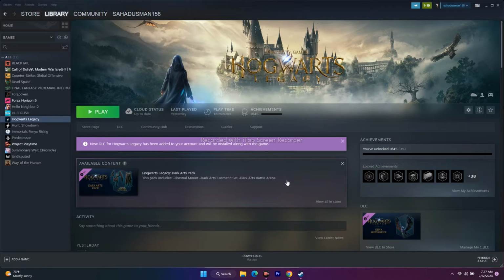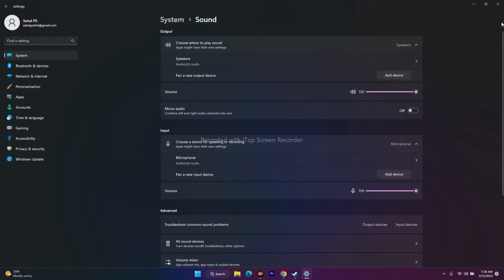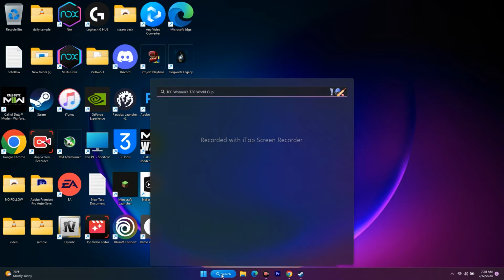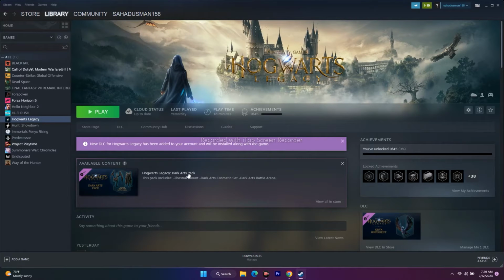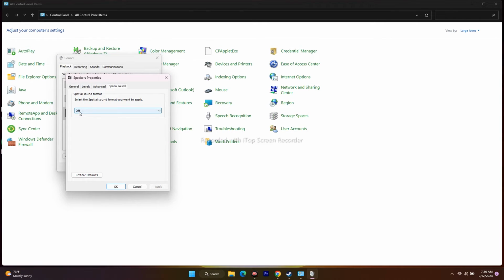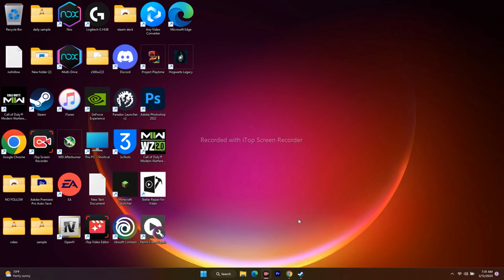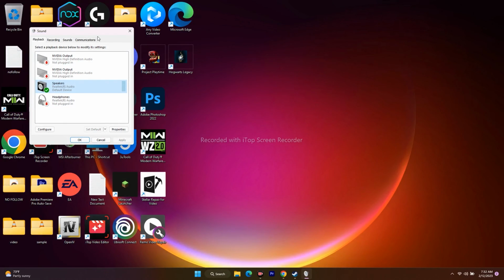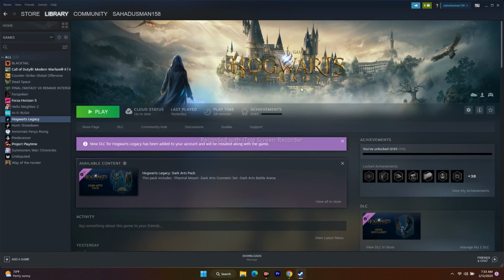How to Fix: Hogwarts Legacy Audio Not Working or Sound Cutting Out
Hogwarts Legacy is a newly released role-playing open-world action RPG set in the wizarding world based on the Harry Potter novels. Avalanche Software and Warner Bros. Games have done a tremendous job with this title, where players can take control of the action and can lead to their adventure. After installing the game, many reported issues of the audio not working or the sound cutting out. If you're also one of the victims, then follow this troubleshooting guide to fix the Hogwarts Legacy audio not working or the crackling sound issue.

Fix: Hogwarts Legacy Audio Not Working or Crackling Sound Issue
Affected players reported on Reddit that while playing on the console, the headset turned on, but they barely heard anything else. It seems like everything gets muffled and mixed with lower volume. It ruins the gameplay experience and nothing else. At the same time, some players have also mentioned that there is no issue with the headphones except for the speakers.

How to Fix Hogwarts Legacy Low FPS Drop Issue
How to Fix Hogwarts Legacy Stuck on Loading Screen
How to Fix Hogwarts Legacy Screen flickering
How to Fix Hogwarts Legacy Texture not Loading
How to Fix Hogwarts Legacy Audio Issue
How to Fix Hogwarts Legacy
How to Fix: Hogwarts Legacy Screen Flickering or Tearing Issue on PC